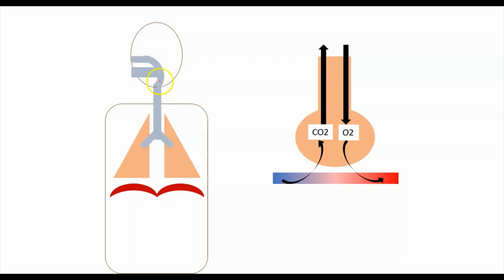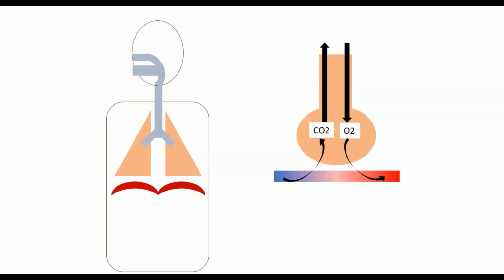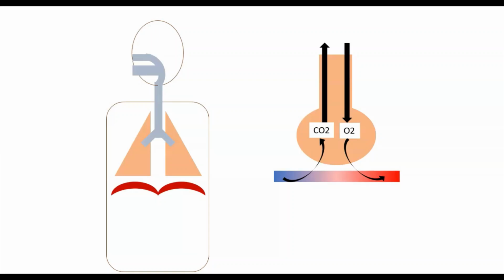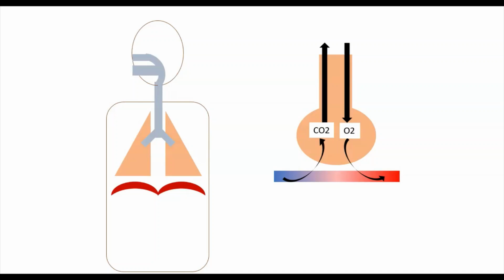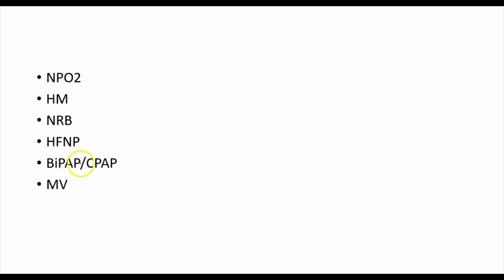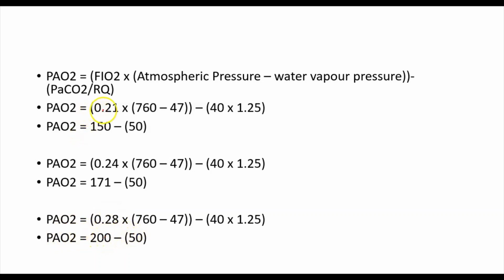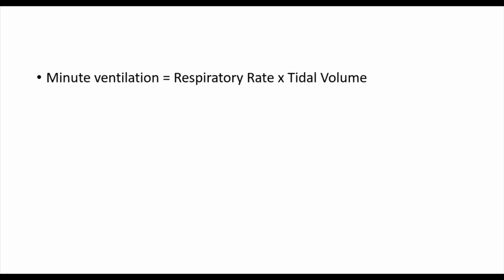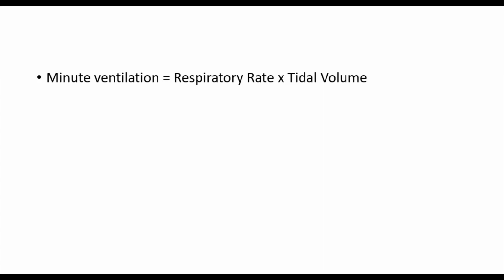Understanding Respiratory failure: Aetiologies and Treatment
This video goes through the pathophysiology or respiratory failure and focuses on an approach to identifying underlying aetiologies and management in terms of supplemental oxygen modalities.
This video is designed to build on a previous video covering oxygenation and basic respiratory physiology concepts.